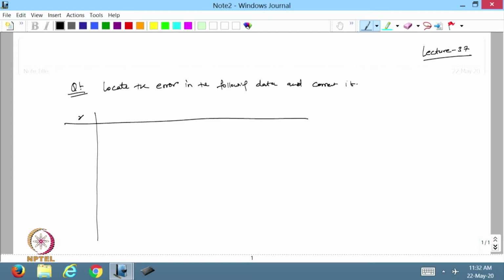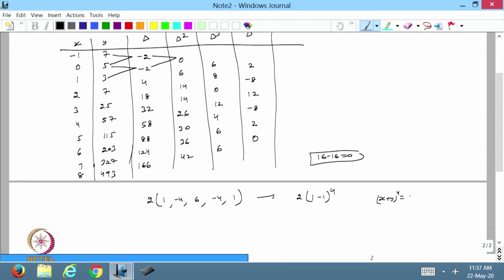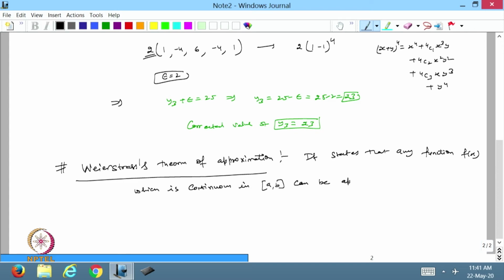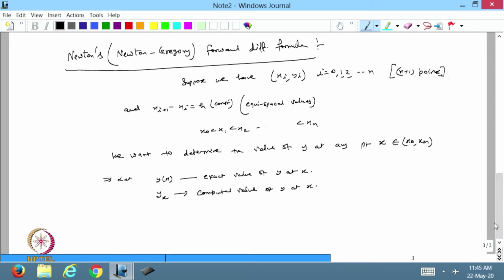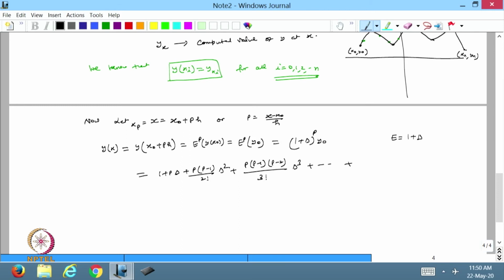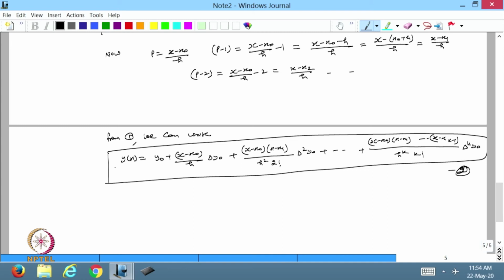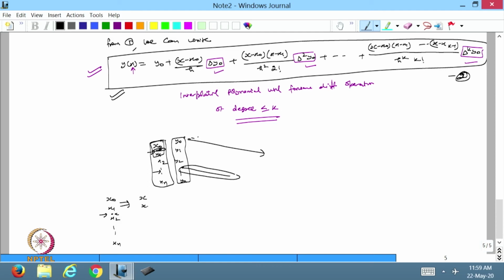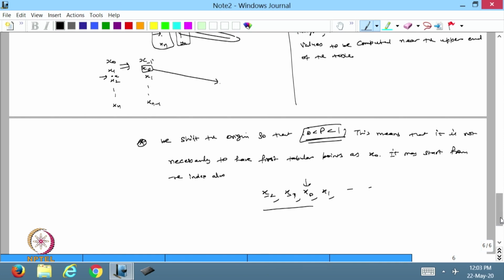Interpolating Polynomial Using Newton's Forward Difference Formula